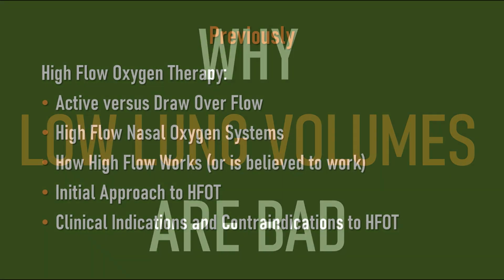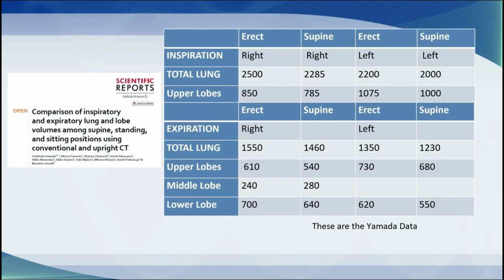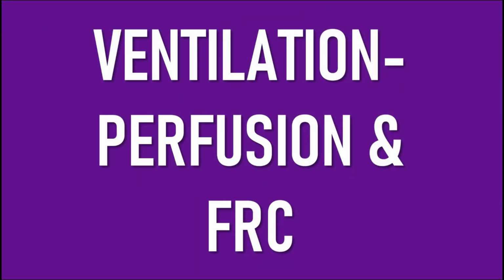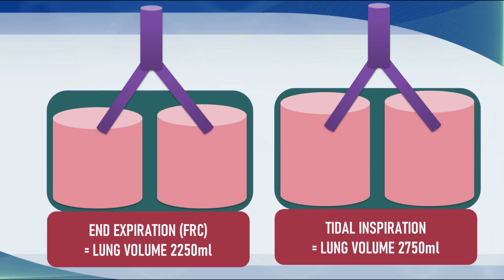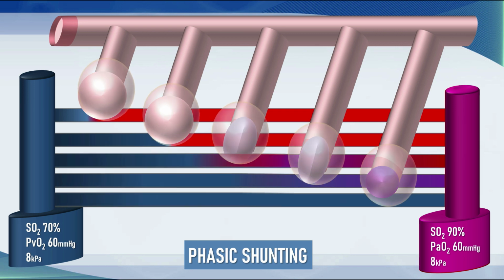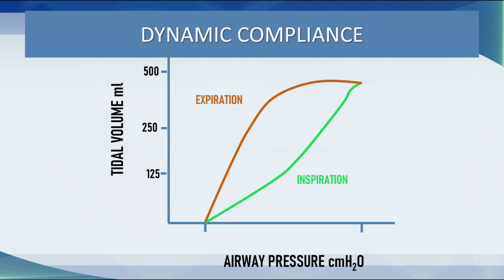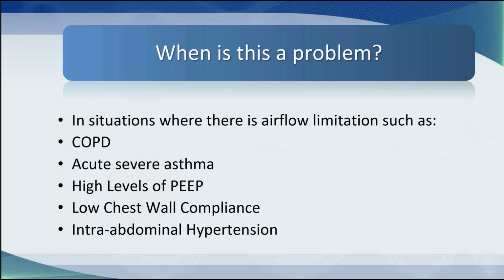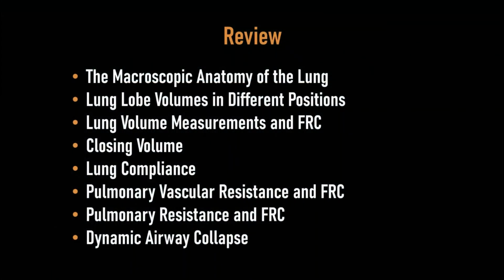Why Low Lung Volumes are BAD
In previous tutorials I discussed the problem of ventilation perfusion mismatch, intrapulmonary shunt and physiologic dead space. I explained how different injuries to the lung (the 6 s approach - slimy, soggy, sticky etc.) resulted in poorly aerated airways and atelectasis. Before moving on to a discussion about CPAP/PEEP we need to explore the problem of low lung volumes.
Although the lungs can hold up to 6L of air - in reality most of the time there is 2-2.5L in the alvoli. This is the resting lung volume that is found at end expiration and results when the tendency for the chest wall to spring outwards is balanced by the tendency for the lungs to collapse inwards. That resting lung volume is established by negative pleural pressure and it represents the expiratory reserve volume and residual volume - together the functional residual capacity (FRC).
FRC is the lung capacity in which most oxygenation takes place, in which lung compliance is highest, airway resistance lowest and pulmonary vascular resistance optimal. Loss of FRC ("low lung volumes") - results in hypoxemia, increased work of breathing, autopeep and pulmonary hypertension.
During the tutorial I elaborate on lung volumes - how they are affected by position and age, how airway closure becomes a major issue as we get older - particularly in the supine position, and I introduce the volume pressure curve which is essential for understanding dynamic respiratory system compliance.

Description
00:10 Introduction
00:30 Review of Previous Tutorial
01:15 Contents of This Tutorial
01:30 Clinical Scenario - Peadar
01:55 Lung Volumes and Capacities
05:00 Lung Lobe Volumes and Changes With Position
12:23 Ventilation Perfusion and FRC
16:30 Why the Respiratory Cycle Matters and Why FRC and Oxygenation are linked.
19:54 Airway Closure and its Impact on FRC
21:45 Closing Volume and Closing Capacity and Age
23:00 "Phasic Shunting" - V/Q Mismatch During the Respiratory Cycle
24:40 Venous Admixture and Age
25:38 FRC and Patient Position
28:00 The Volume-Pressure Curve
28:50 Dynamic Compliance
31:00 Volume Pressure Relationships at Normal FRC
31:40 Dynamic Airway Collapse During Expiration
35:48 Volume Pressure Relationships at Low FRC
37:46 Pulmonary Vascular Resistance and FRC
38:30 Summary - What We Know About FRC
39:40 Why Low Lung Volumes are BAD (Low FRC)
40:00 Clinical Scenario Revisited
41:10 Review of This Tutorial
41:45 Preview of Next Tutorial